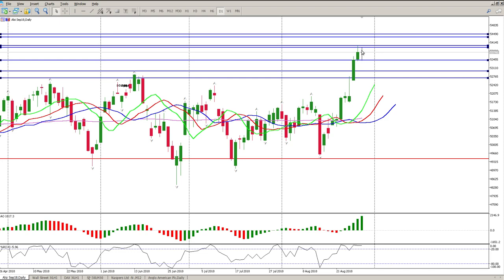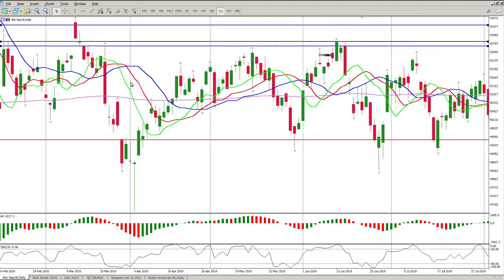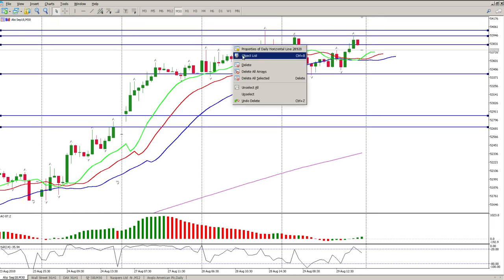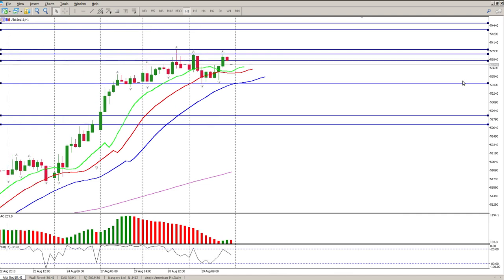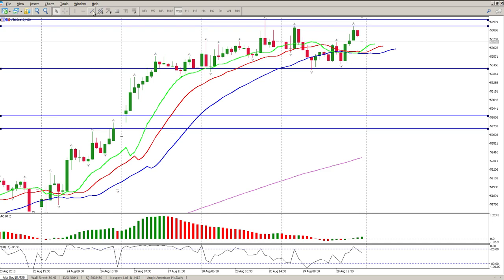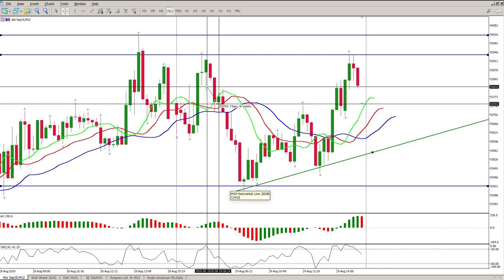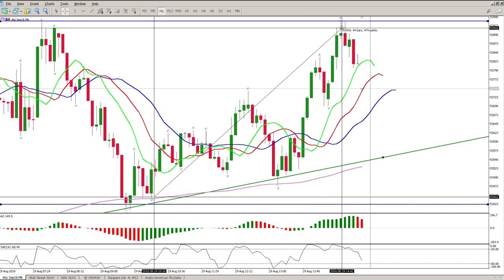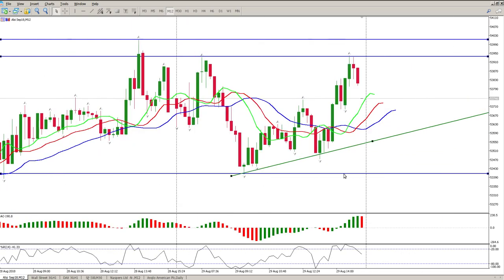How To Trade ALSI today 30 Aug Simple swing trading strategy